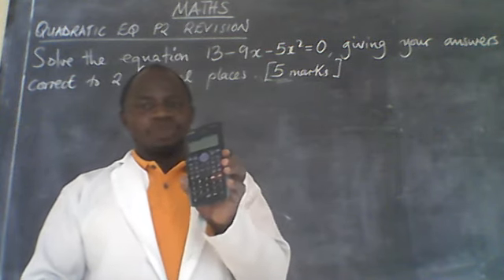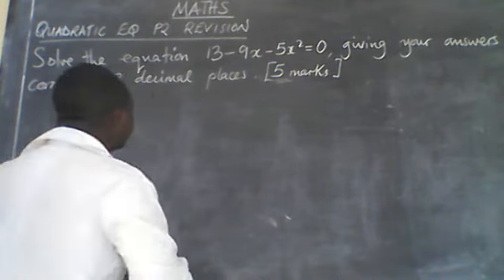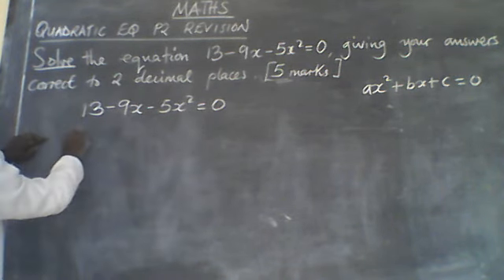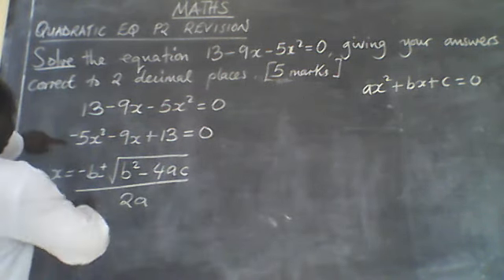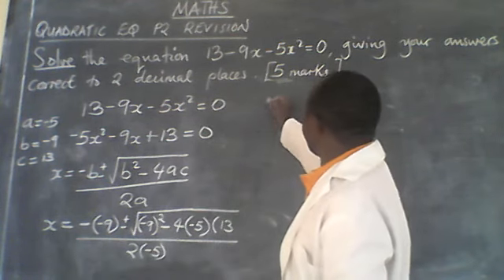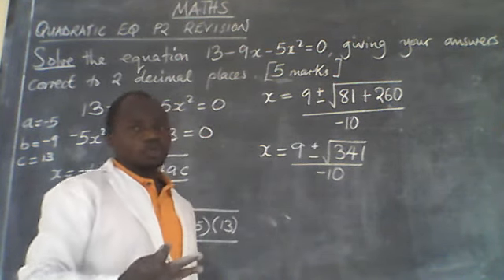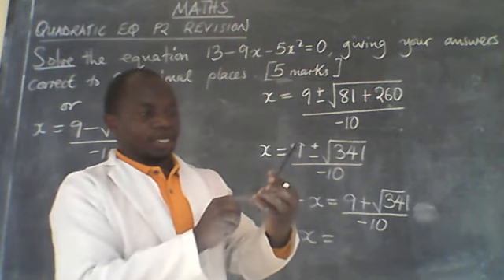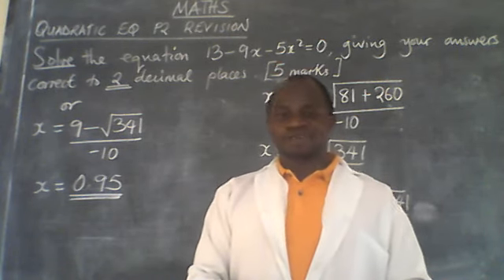MATHS QUADRATIC EQ P2